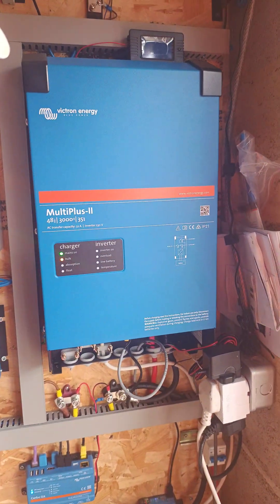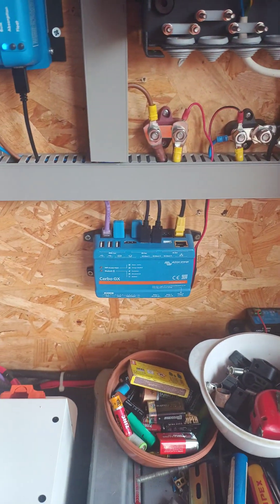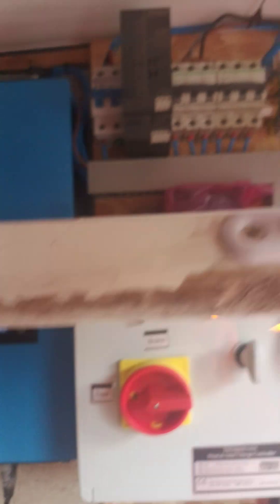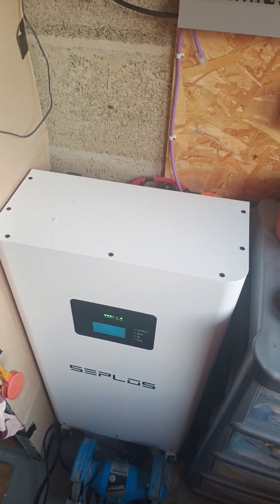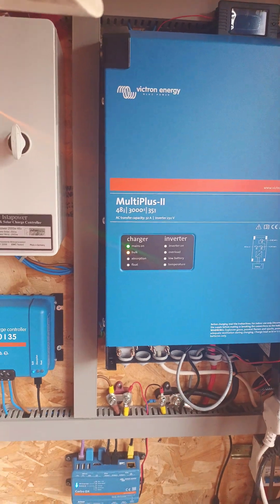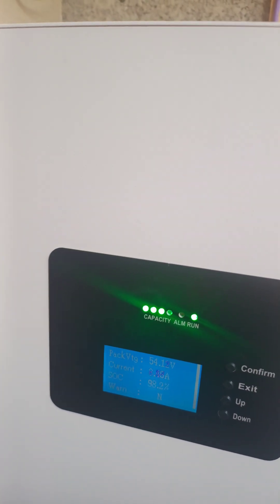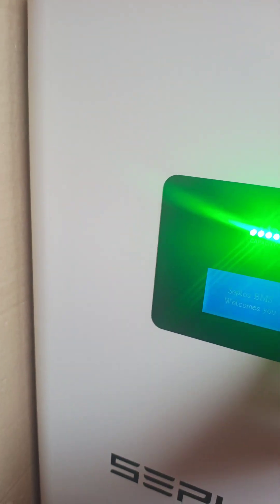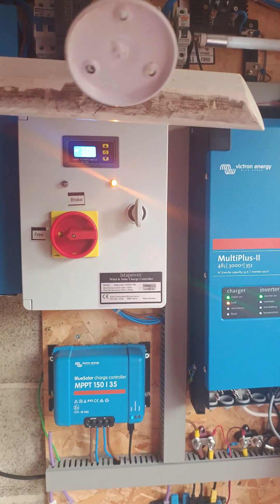Seplos 280L with Victron control ,solar and 2kW wind turbine.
Demonstration of on-grid system with wind and solar energy setup with Victron, G2000GT and Seplos 280L 14.3kW.